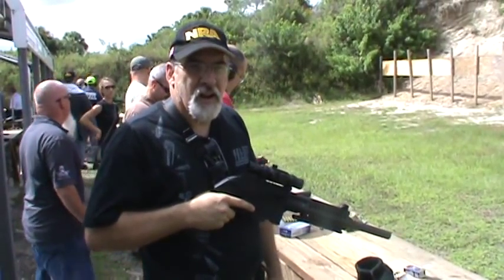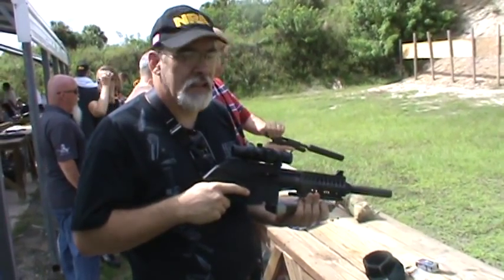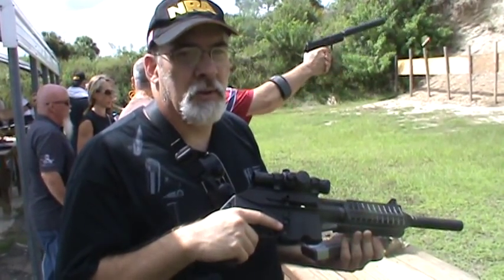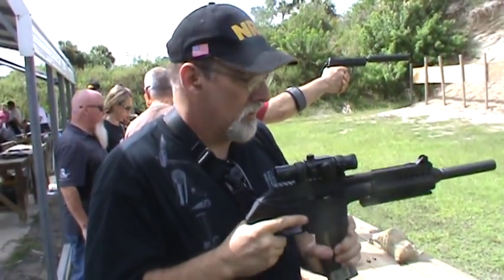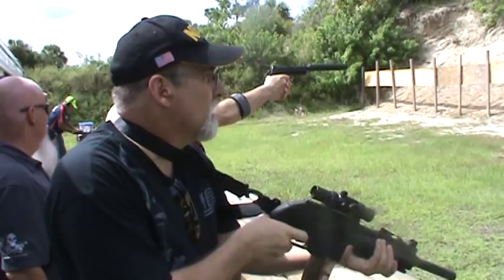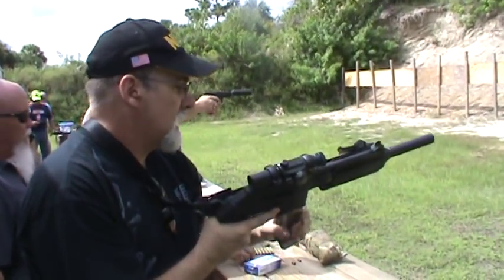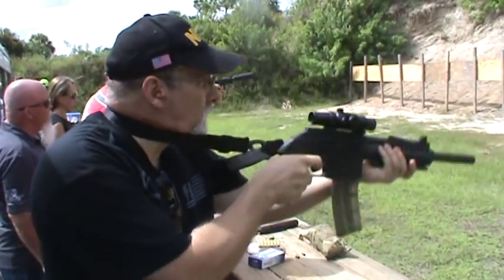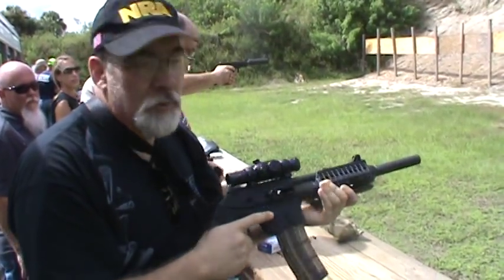Kel-Tec PLR 22 w AAC Element II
Kel-Tec PLR 22 w AAC Element II, Malibar Florida Sept 15, 2012.  Kel-tec team member demo of the PLR 22 pistol at the range's suppressor meet n greet event.  Advanced Armament Corp's Element II suppressor was used along with the Sling Dynamics Tactical Pistol 3-point sling to steady the gun during firing.  Ammo was "Wal-mart" big box of Federal 22LR 33gr HP copper plated, and CCI Segmented HP Subsonic ammo.  It's a little hard to hear the dialog with all the other shooting and talking but I think everyone will get the drift.  The camera's mike is very sensitive and much of the gun's report is actually the bolt slap, target impact, and sonic crack of the Federal's supersonic velocity of over 1090 fps.  We didn't script this or expect to get to shoot the Kel-Tec with the Element but AAC and Gemtec were awesome hosts.  Corey at SD.